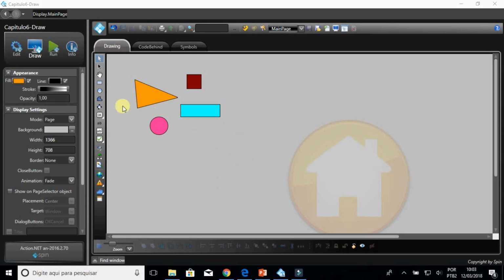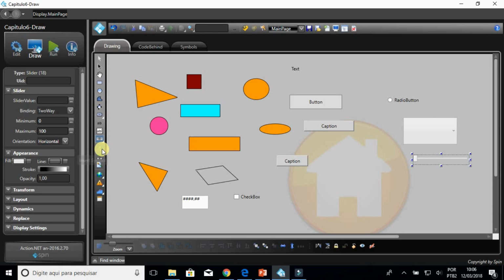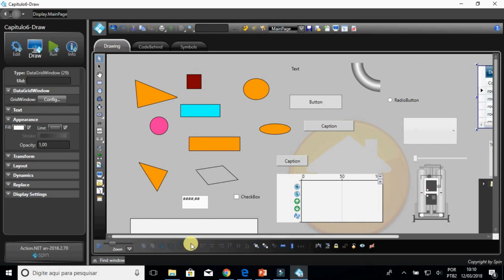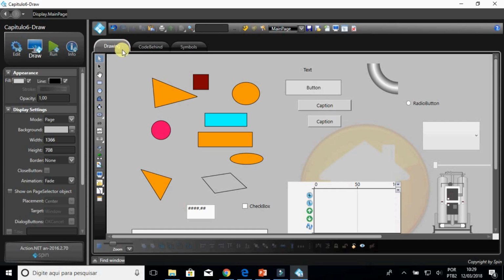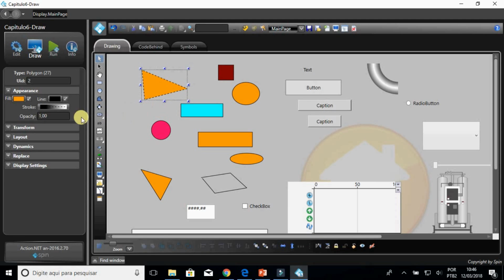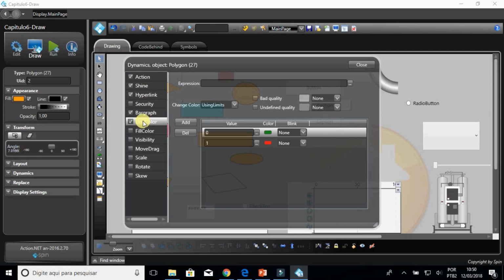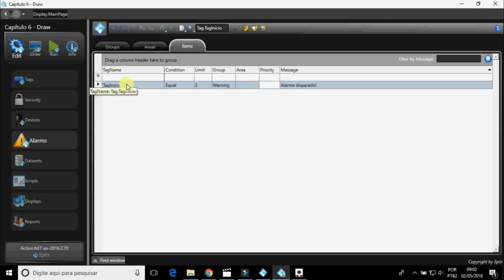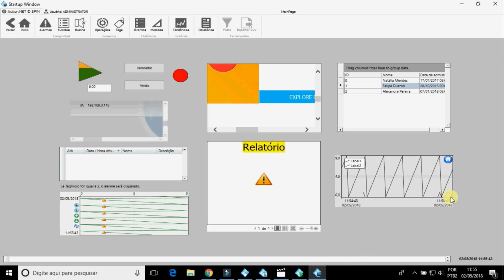ActionNET Tutorial (BAS) | EN - (03) Menu DRAW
This video integrates the basic course of Action.NET SCADA software, from Spin Engineering. The main topic covered is the DRAW menu. Check out the following video steps:
- Folder Drawing: 0:25
- Folder CodeBehind: 8:18
- Folder Symbols: 10:18
- Settings of objects and symbols: 11:30
- Dynamics of symbols and objects: 12:05
- Practical example: 17:56